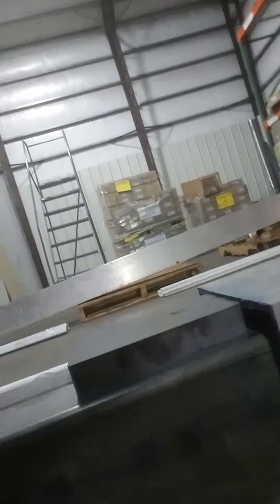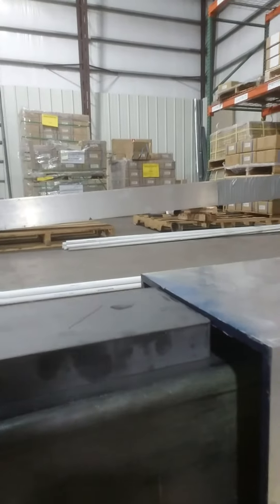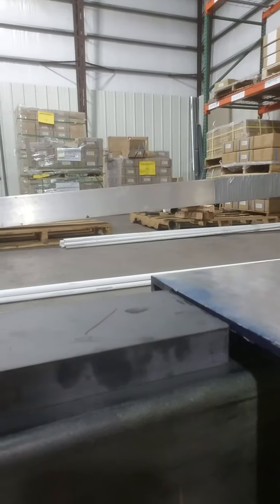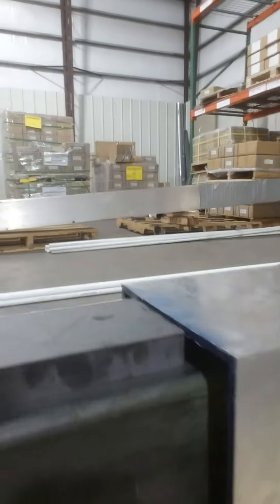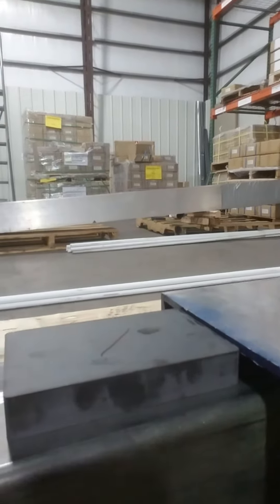How To Build A Magnetic Cross (Step 22 Measure Twice And I Am Still Wrong)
How To Build A Magnetic Cross